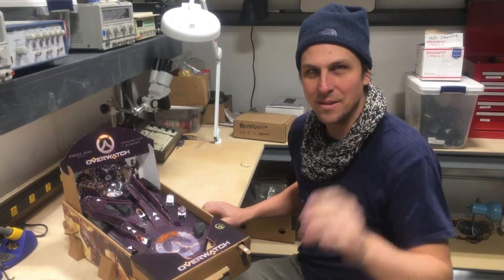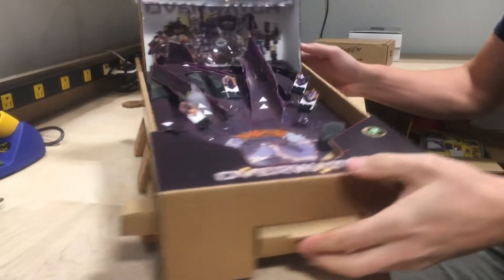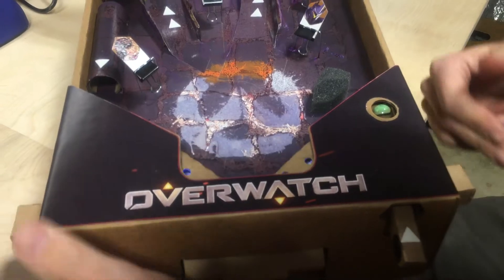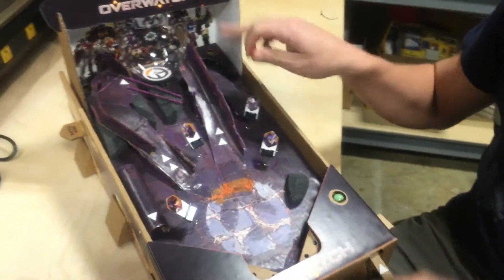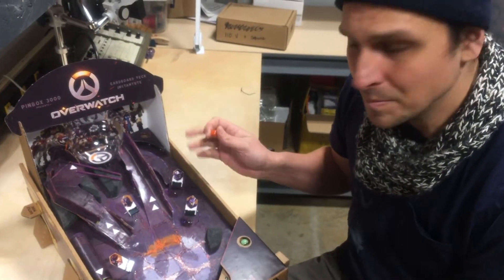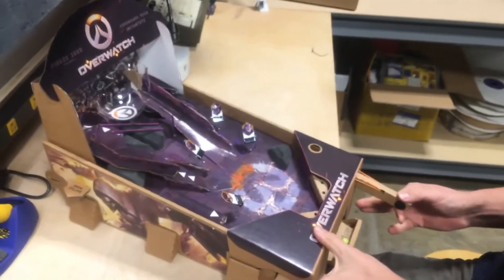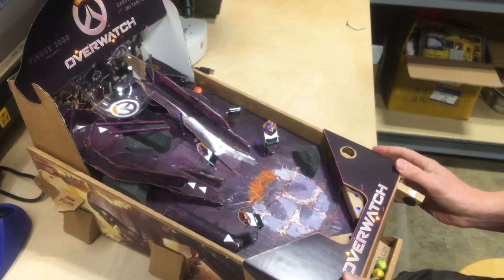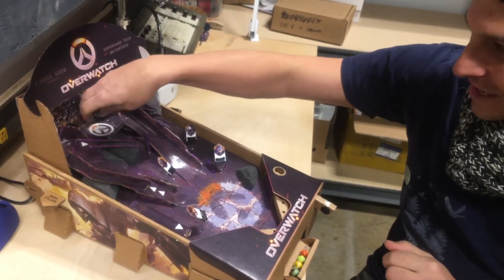PinBox 3000 custom Overwatch theme walk through